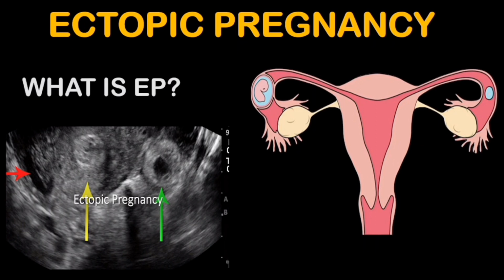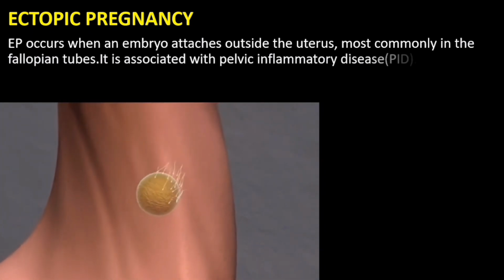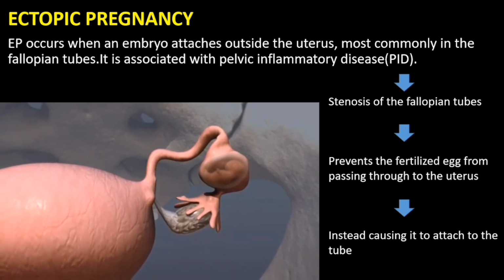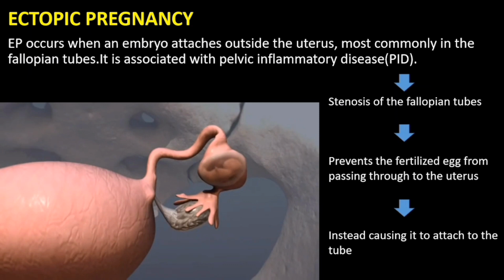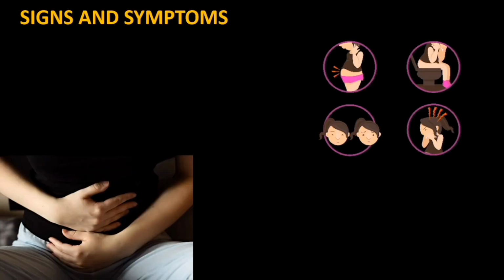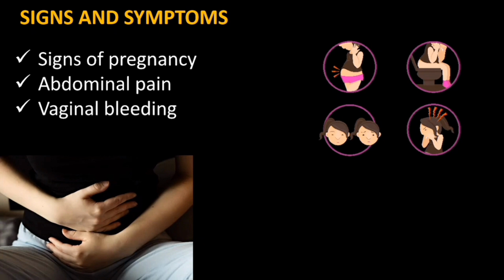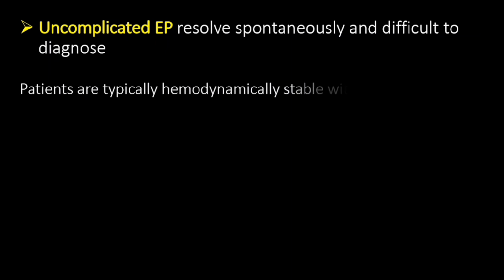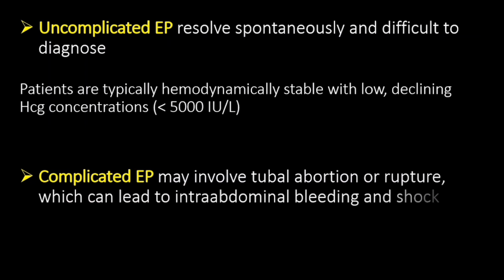what is ectopic pregnancy EP signs symptoms , Ectopic pregnancy causes,diagnosis & treatment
Today I want to talk about a type of pregnancy that is not on the uterus and it's called Ectopic Pregnancy. Ectopic pregnancy can be life-threatening and it should be treated immediately.

0:00 What is Ectopic Pregnancy?
1:26 EP signs & symptoms?
1:40 How we diagnose Ectopic Pregnancy?
2:21 Treatment of Ectopic Pregnancy?